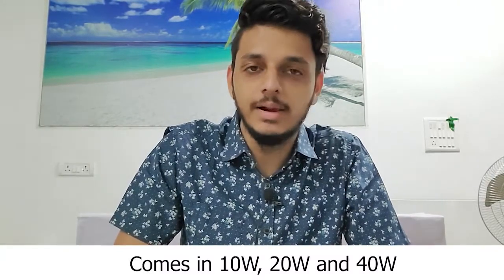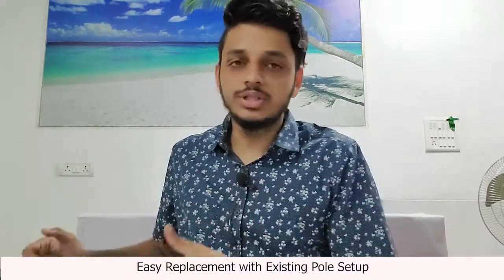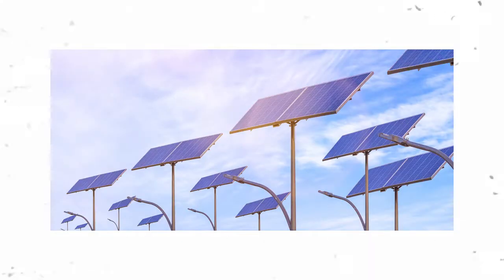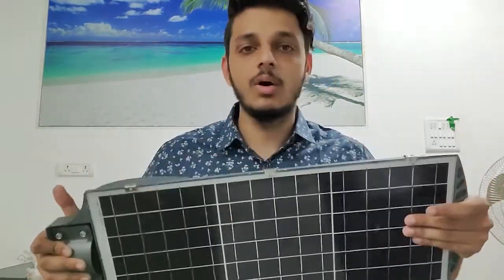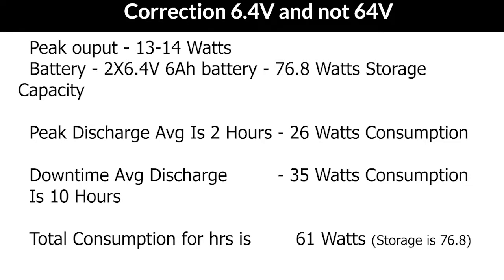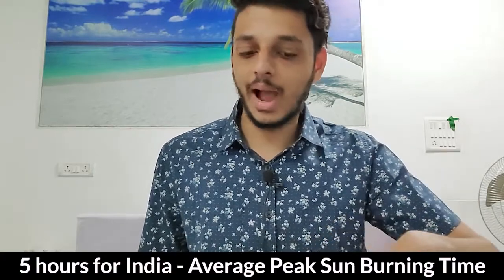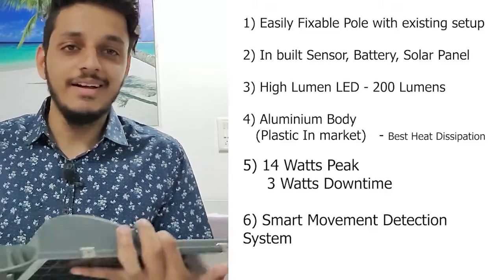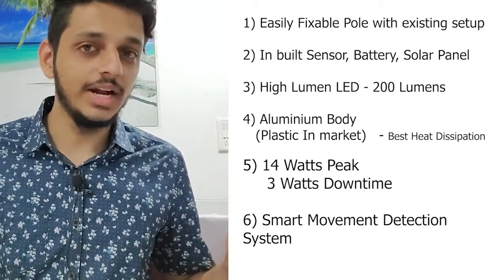How to Choose your Solar Street Light? | Step by Step Guidance from Solar Street Light Manufacturer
In this video, we're going to be looking the metrics you need to check before you purchase solar street lights.

Luminogloz believes in the philosophy that customers are the start and end of all actions. We want to provide our customers with unique products to improve their quality of life and with value added lighting. Our product price-performance ratio and savings for our current and future customers is the focus of our product development.

The factory capacity is about 10,000 sq feet. We manufacture our own products with BIS and ISO certification.

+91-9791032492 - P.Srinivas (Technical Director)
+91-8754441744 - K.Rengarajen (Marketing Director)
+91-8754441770 - S.Kalyan Raman (Marketing Director)

Factory Address - 50a, Medavakkam Main Rd, Keelkattalai, Chennai, Tamil Nadu 600117